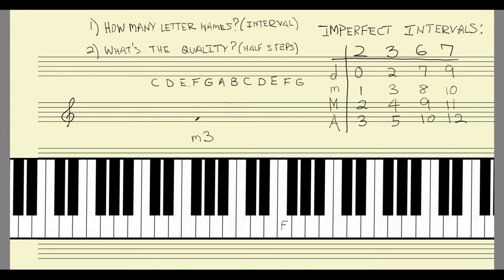Chromatic Intervals: Imperfect Intervals, Part 2